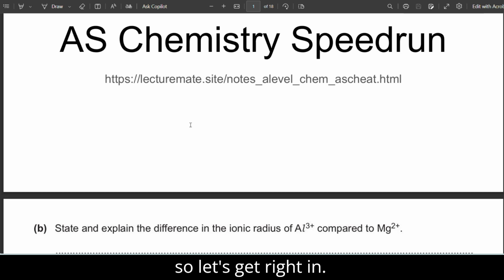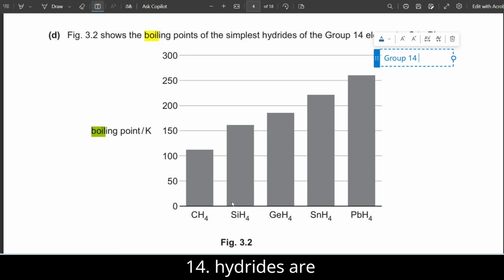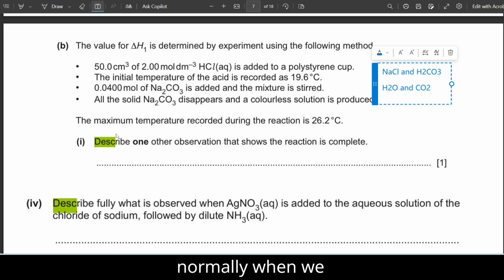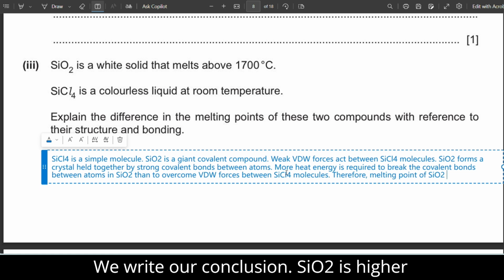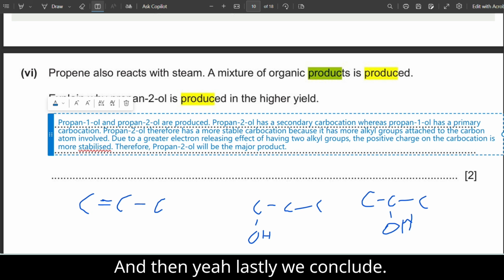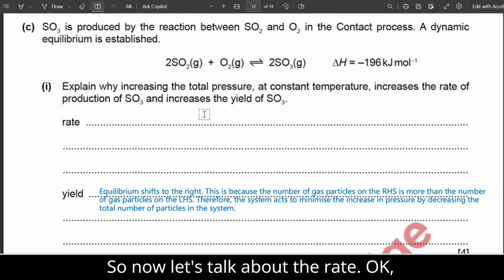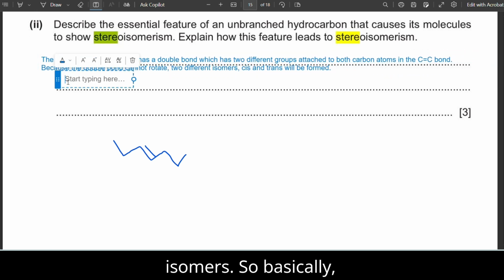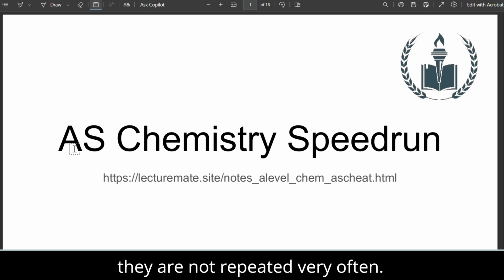AS Chemistry Speedrun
Every important question in A-Level Paper 2 covered! A cheat sheet condensing all popular AS-Level topics.